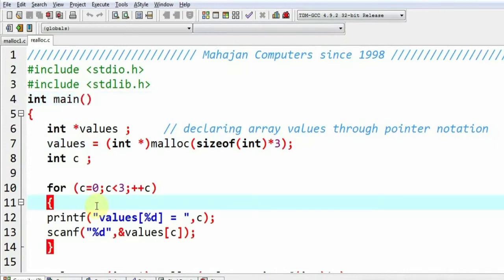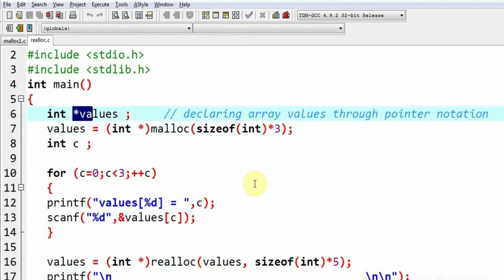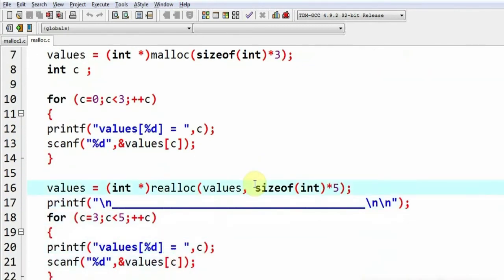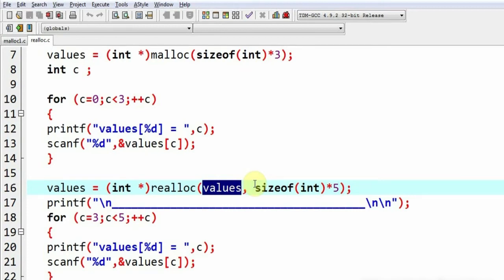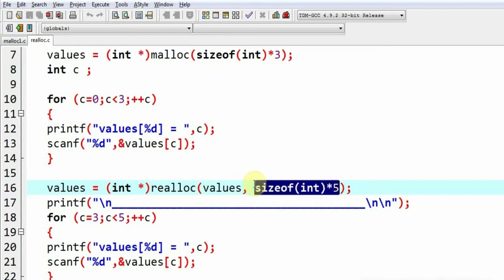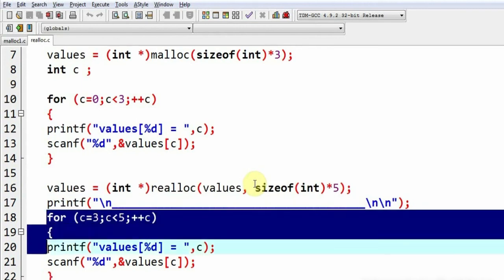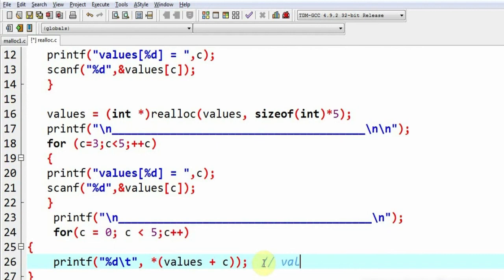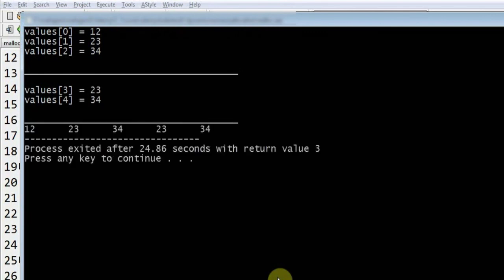Dynamic memory allocation Part - 2 || DSA || C Programming